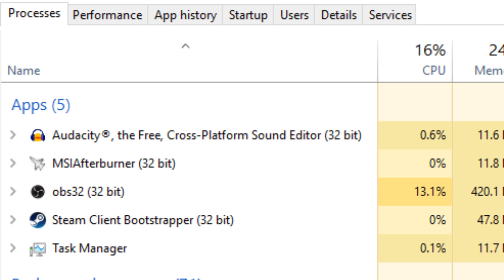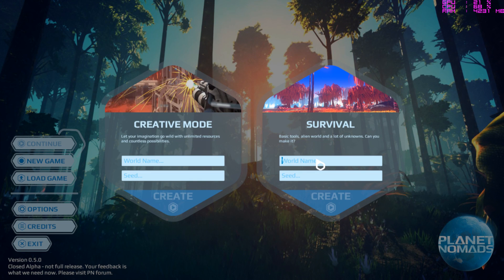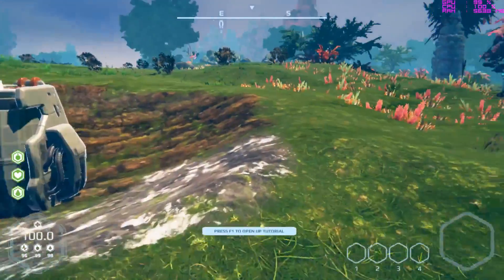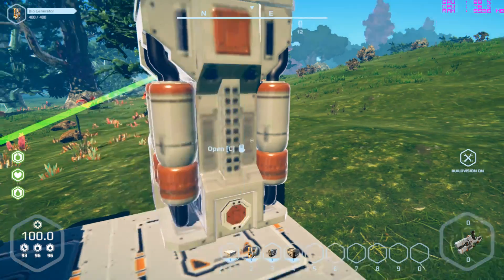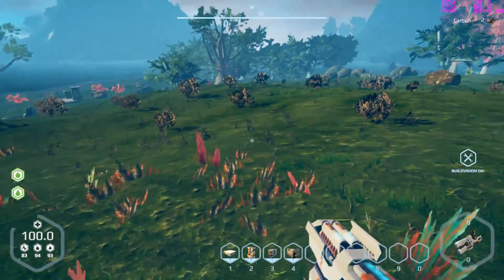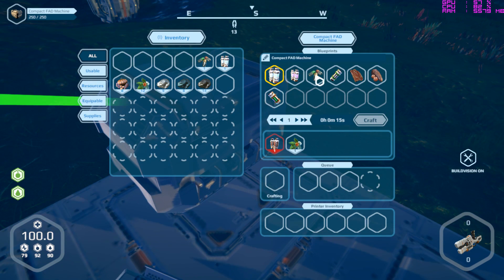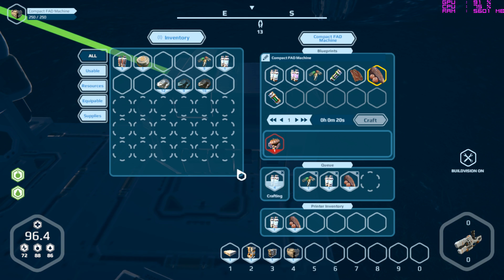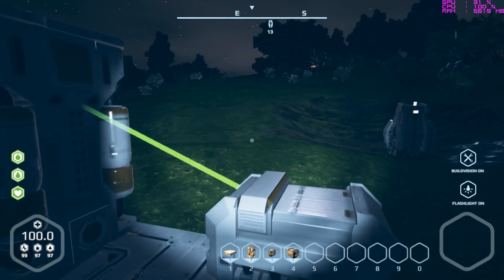Planet Nomads 0.5.0 Update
Looking for farming mods?  Check out Lambo Mods for something awesomely diffeent

Intro Music

Outro Music
"Suit Up"